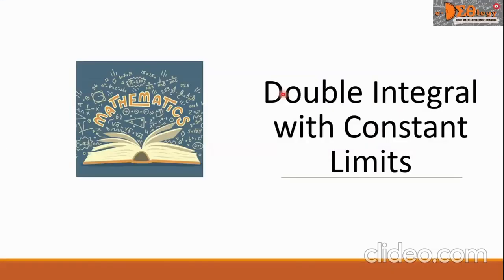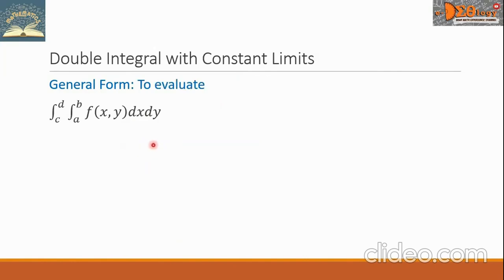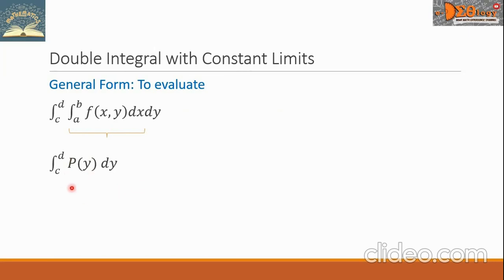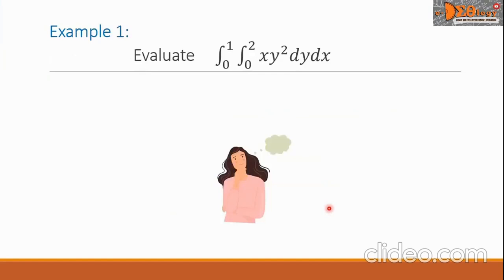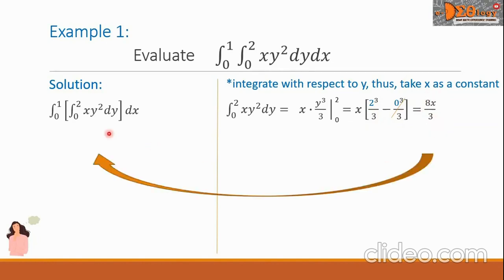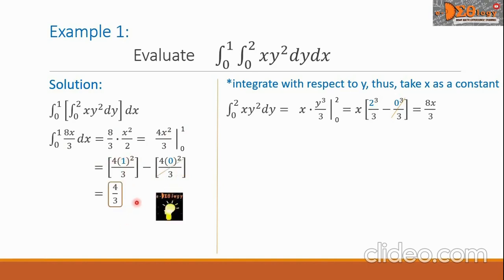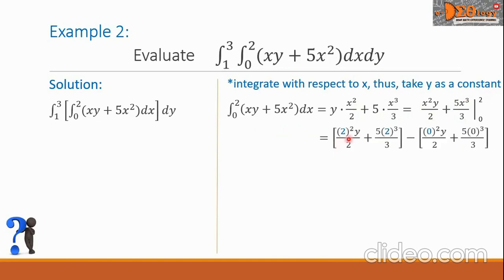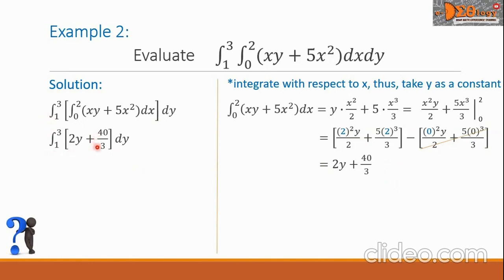Chapter 3.1 Double Integral with Constant Limits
See playlist for Math videos:
-Basic Math
-Pure Math
-Applied Math
-Calculus I
-Calculus II
-Probability and Statistics for IT
-Discrete Structures
-Algebra
-Trigonometry
-Analytic Geometry
-Differential Calculus
-Integral Calculus
-Discrete Mathematics
-Elementary Mathematics